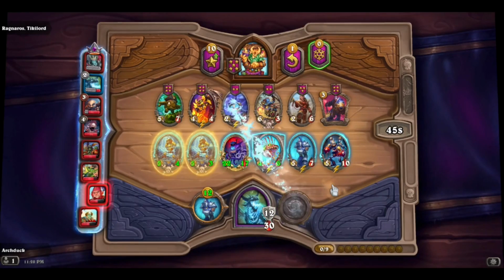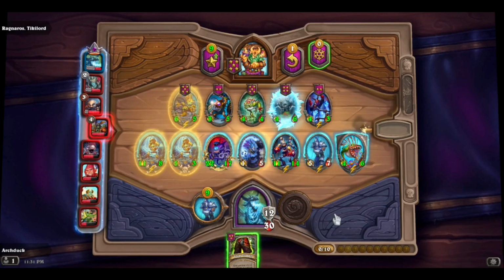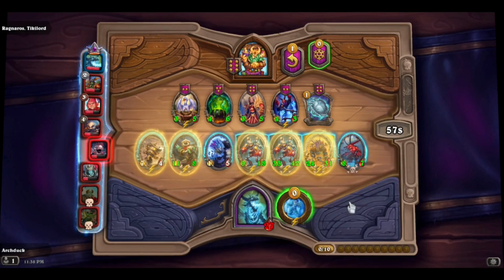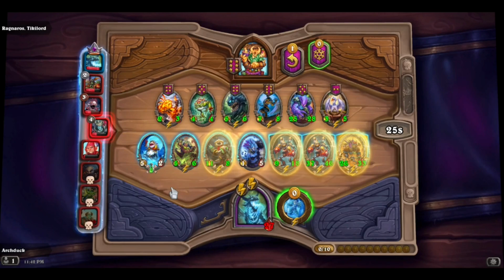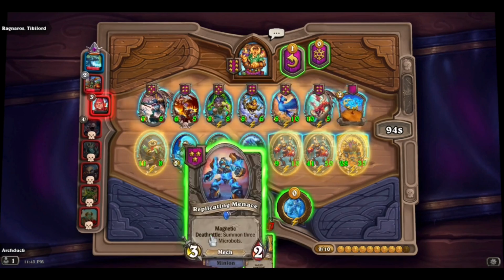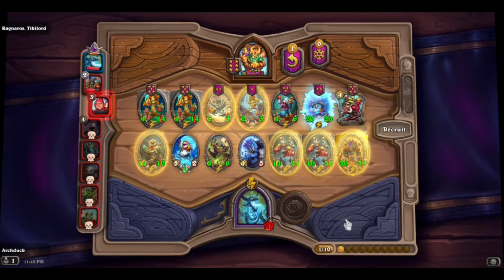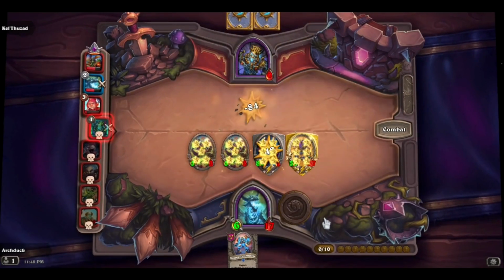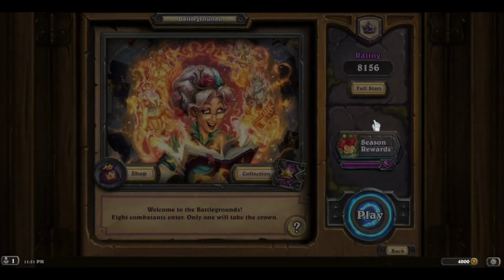Sindragosa Has Absurd BPM - Hearthstone Battlegrounds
What can I say I've gotten into Hearthstone Battlegrounds as of late. Also, please nobody spoil the fact that there's a Battelgrounds tournament livestream I said I'd turn into a video 2 years ago.